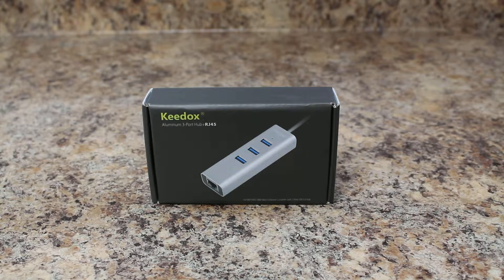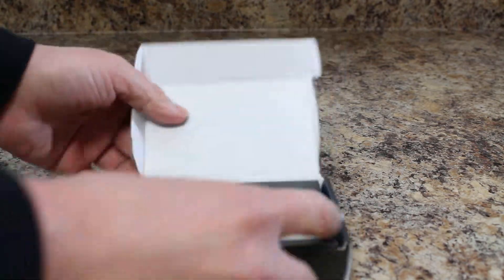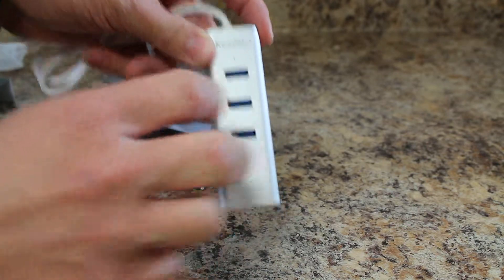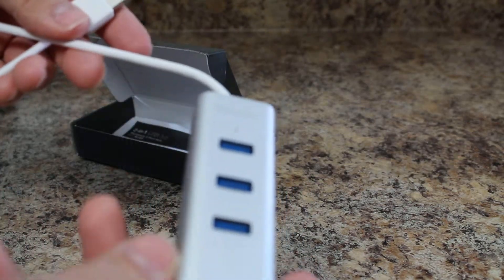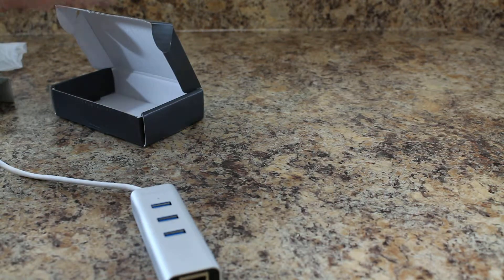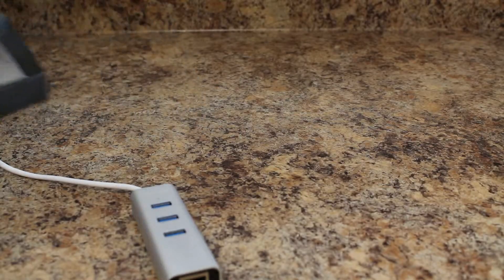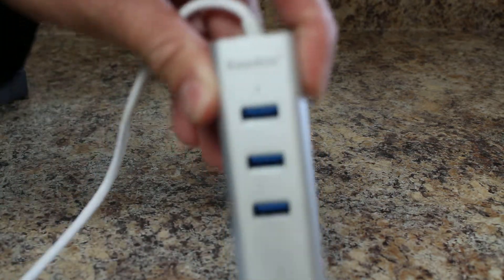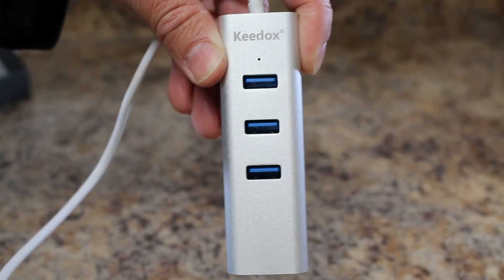Review: Keedox (*Upgrade Version*) Aluminum Case 3 Port SuperSpeed USB 3.0 Hub